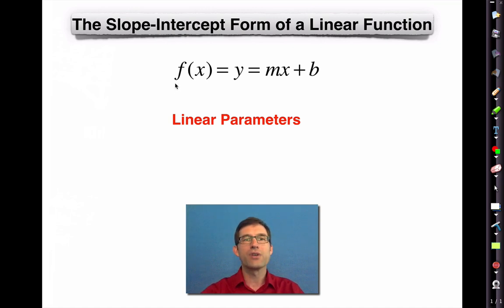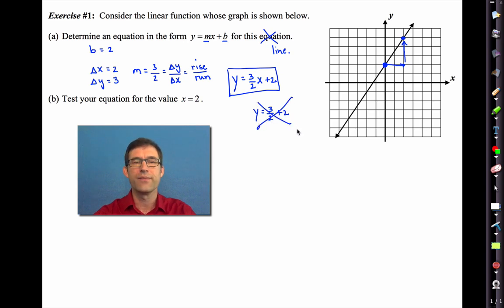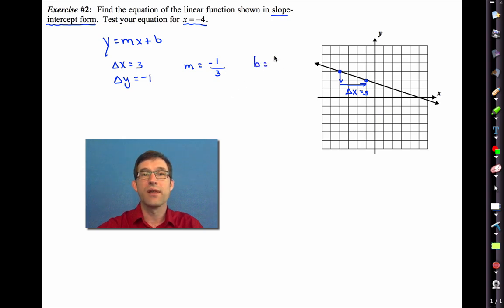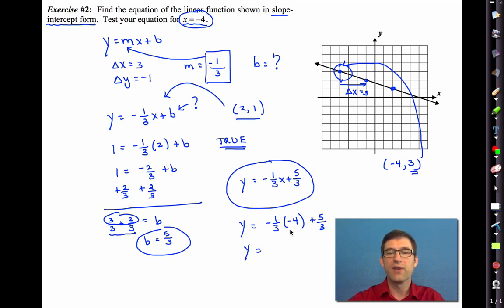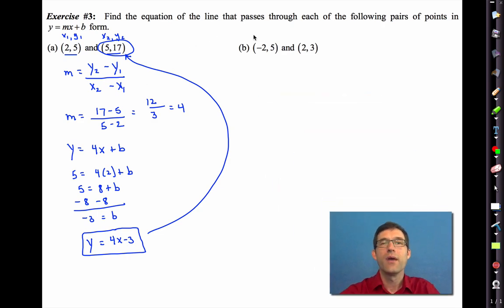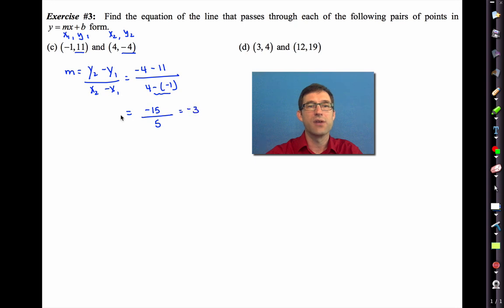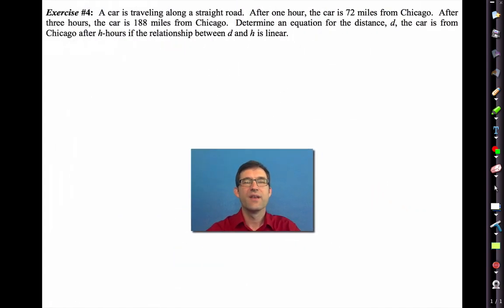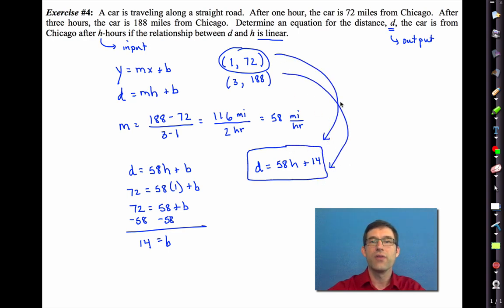Common Core Algebra I.Unit #4.Lesson #5.Writing Equations of Lines in Slope-Intercept Form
Students work with writing the equation of a line in slope-intercept form given the line's graph or two points that fall on the line.